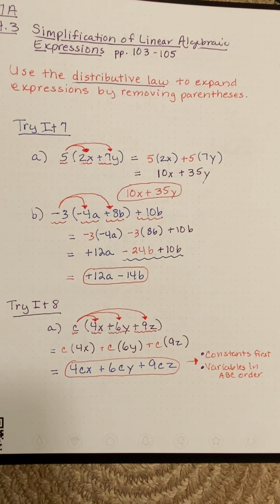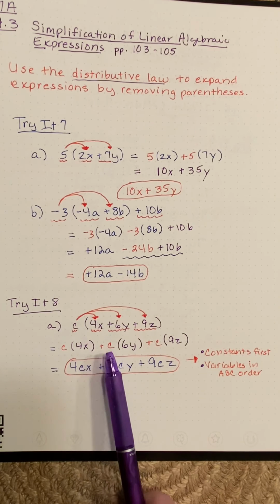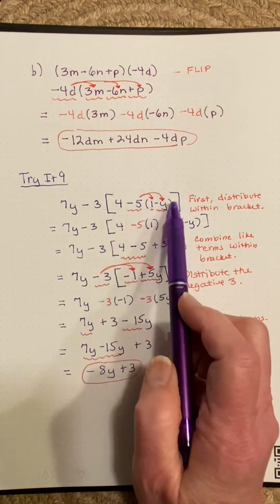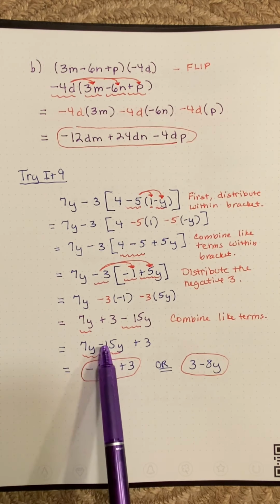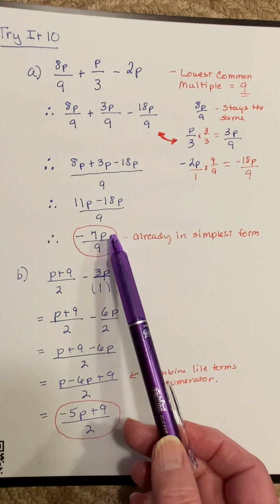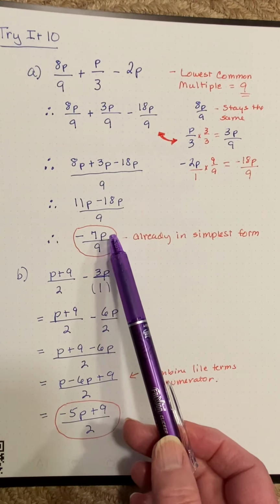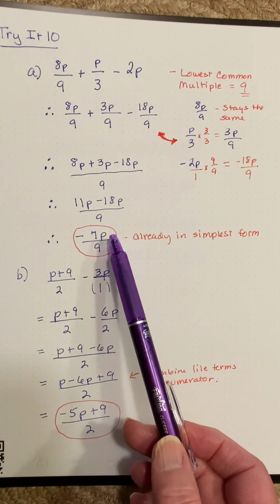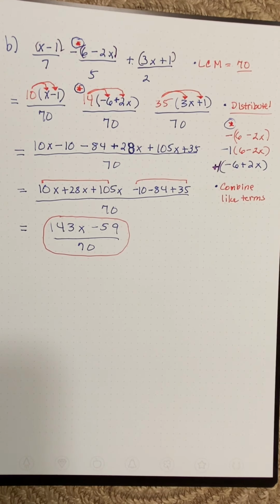7A Lesson 4.3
Simplification of Linear Algebraic Expressions